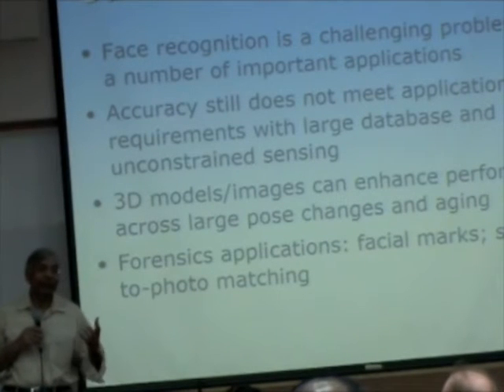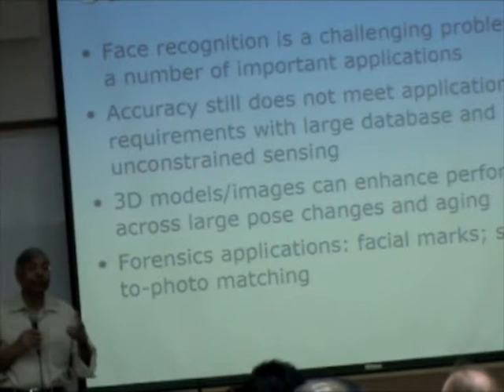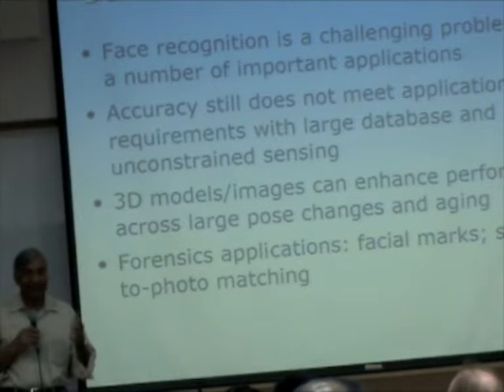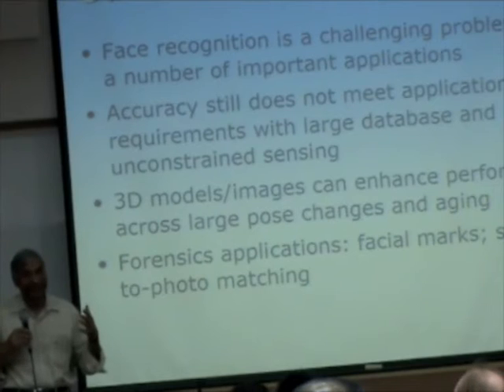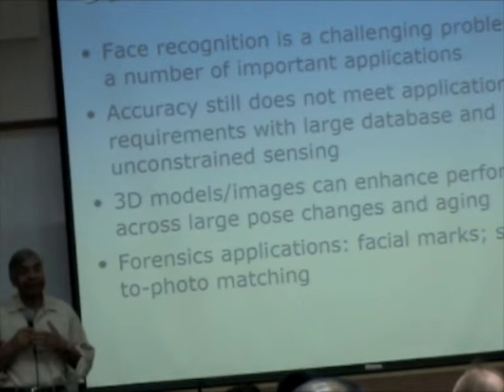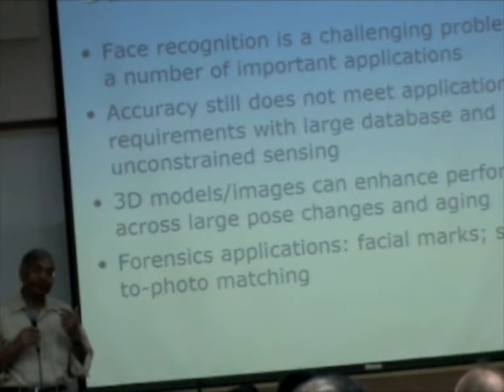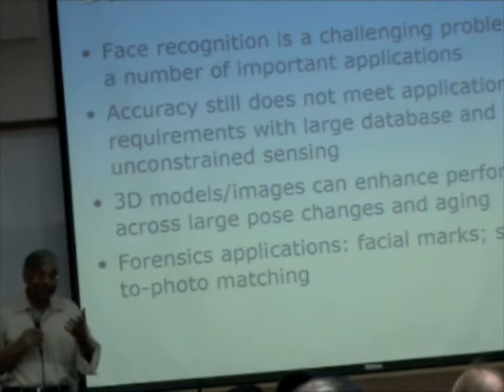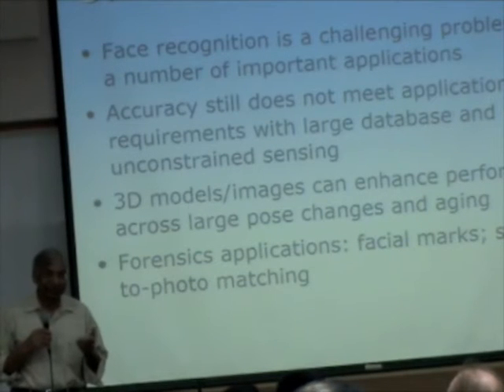การอบรมเรื่อง face recognition 9/9